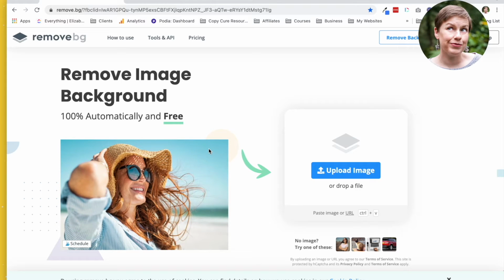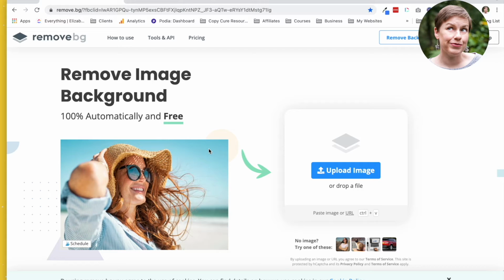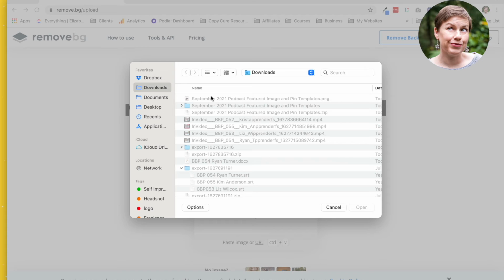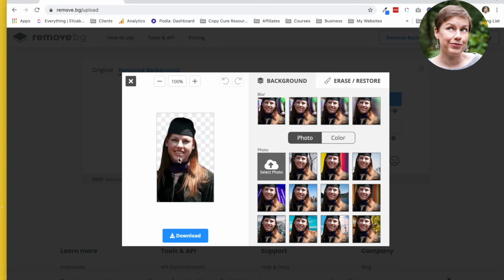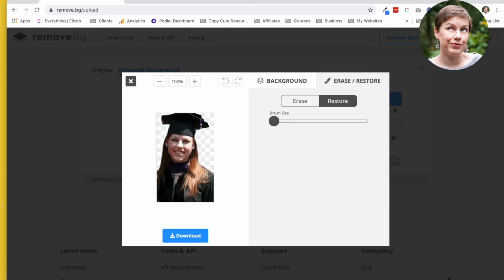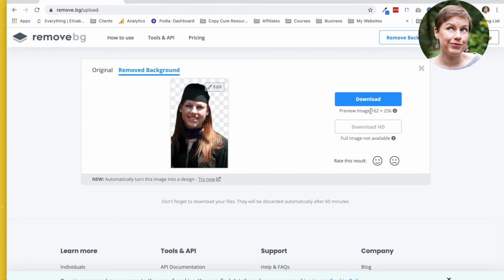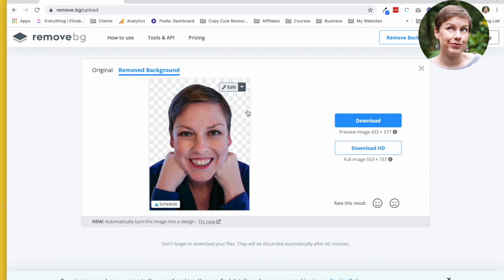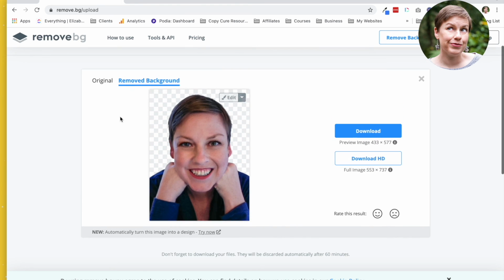How to Remove Backgrounds on Photos for Free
I love Canva, but one downside is that you have to have the Pro version to use the background remover tool.
Fortunately, with remove.bg you can get great results in removing photo backgrounds for free. Watch the video to find out how to use it.

Stuff Talked About in the Episode (AKA tools mentioned)
🧰 remove.bg

Still figuring out this blogging thing? I've got you! 🧐

2. Checkout some Free Resources:
👉 7 Things You Need to Know to Legally Protect Your Blog